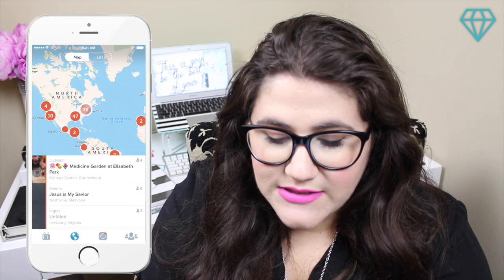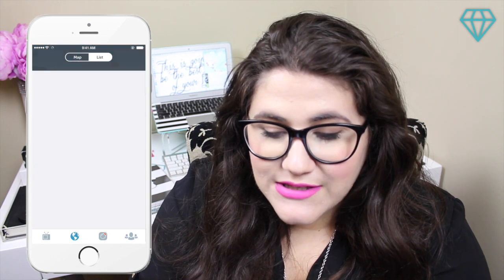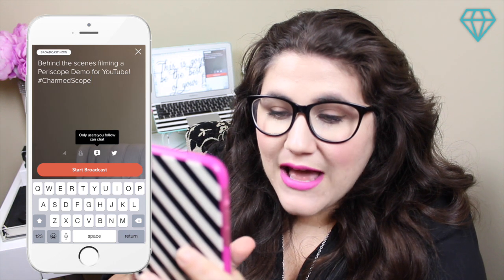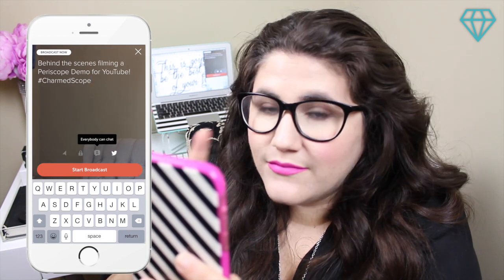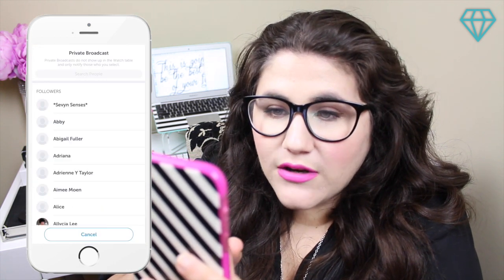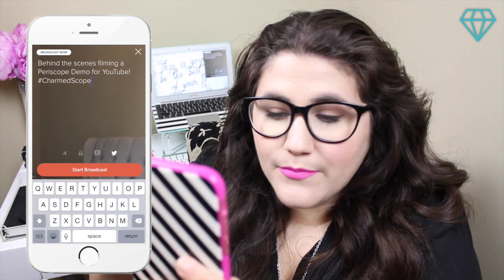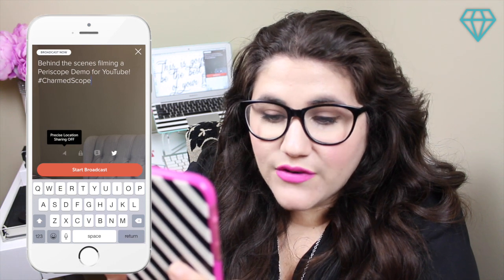How to Use Periscope (DEMO) + My Tips for Growing Your Following and Accounts to Follow!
MAKE SURE TO FOLLOW ME @MISSTRENCHCOAT ON PERISCOPE SO YOU DON'T MISS ANY FUTURE CHARMEDSCOPE EVENTS!

My 5 Favorite Periscope Accounts